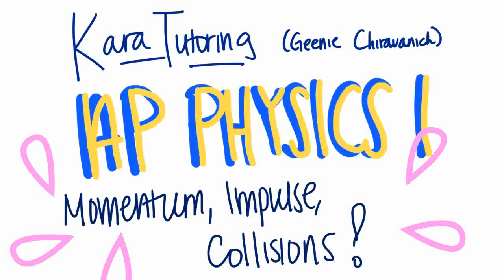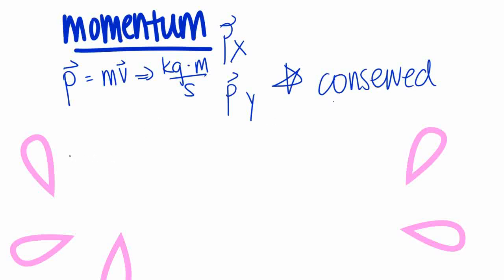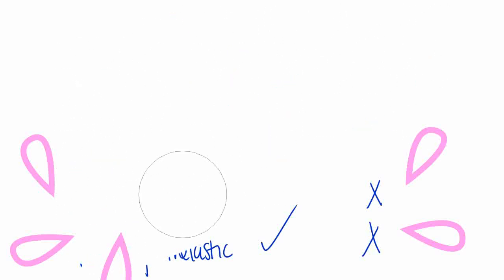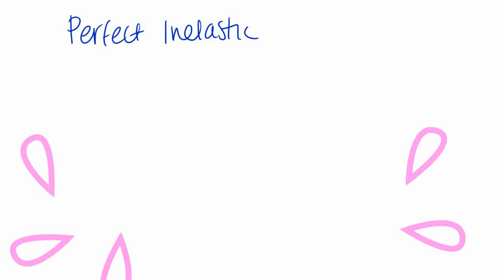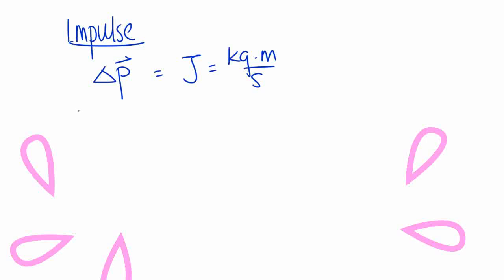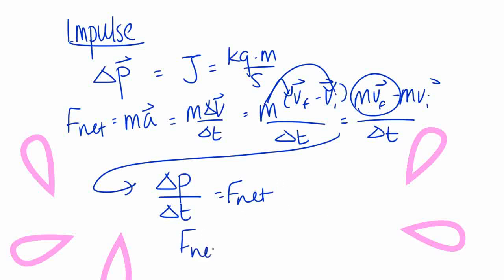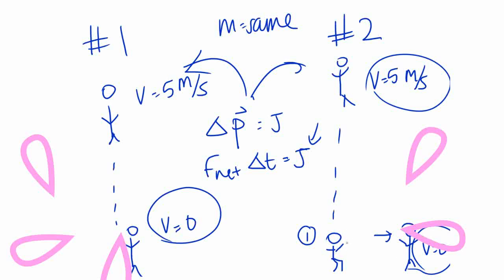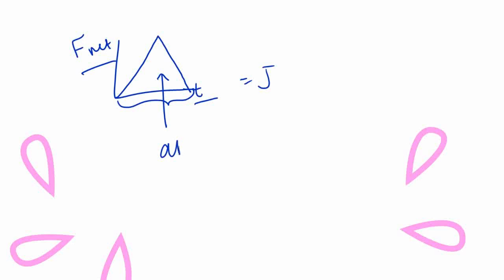PERFECT SCORE On AP Physics 1 - Momentum and Impulse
Note** sorry for the pink things! After Effects acted up even though I had set the time frame for the shapes for only the introduction..

Hey guys! I currently tutor several AP Physics 1 from my High School and I thought I'd start making videos on the specific subjects in Physics 1. In this video, we'll briefly go over momentum and impulse and a few examples of questions where these are applied.

This video was made by Geenie Chiravanich :)